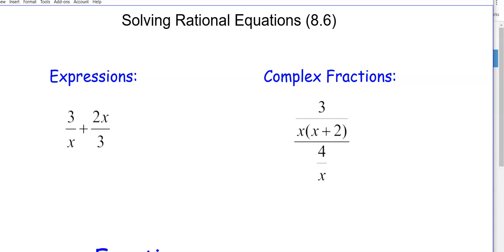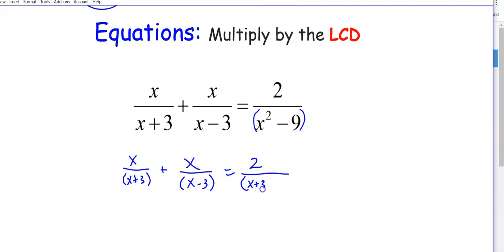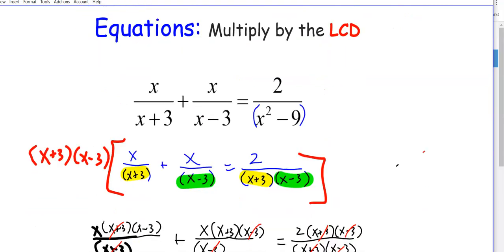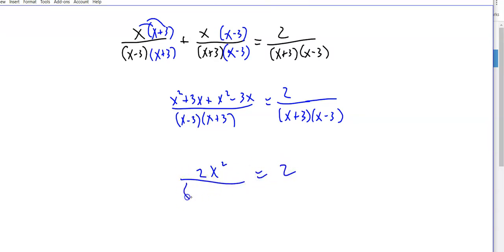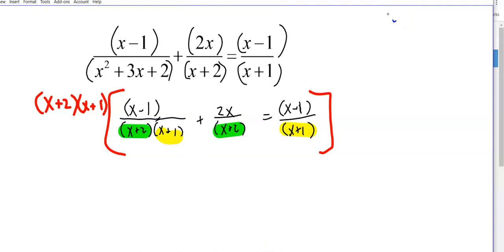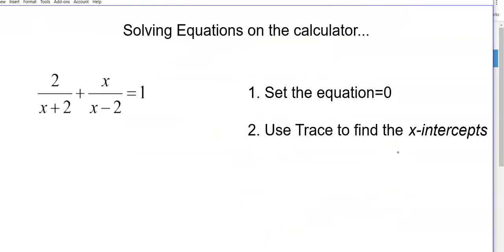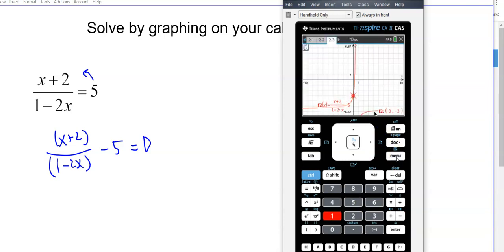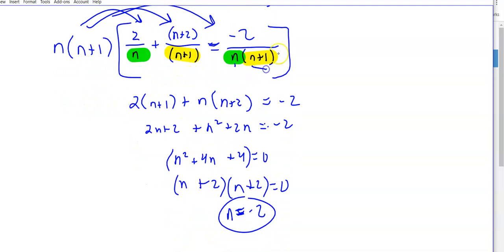8.6 Solve Rational Equations